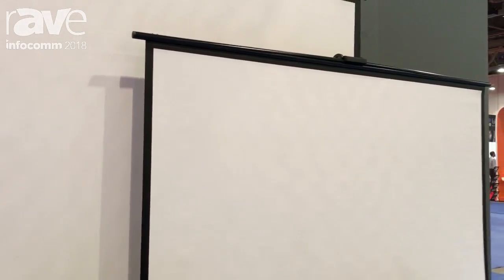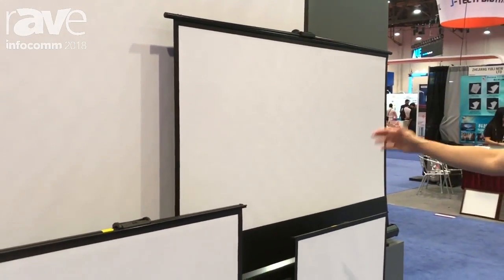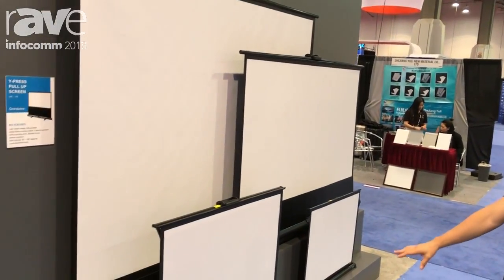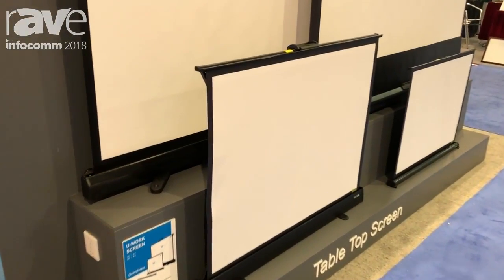InfoComm 2018: Grandview Screen Demos Portable Pull Up Screens